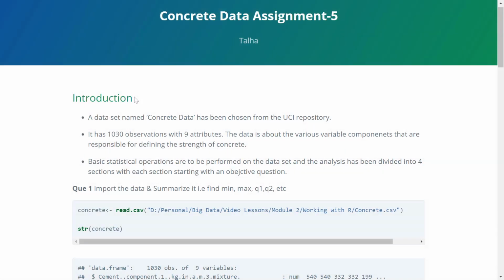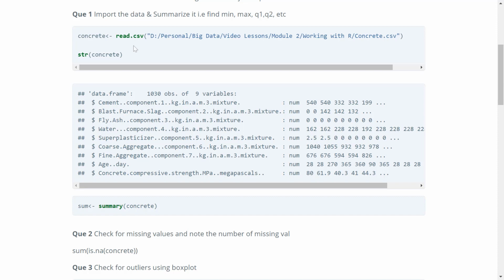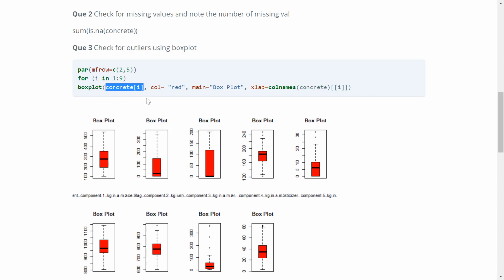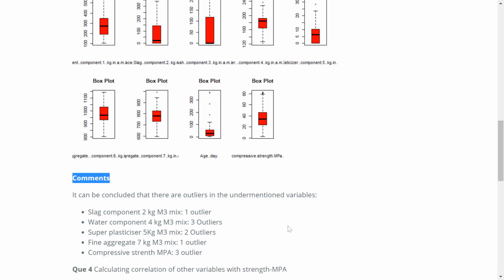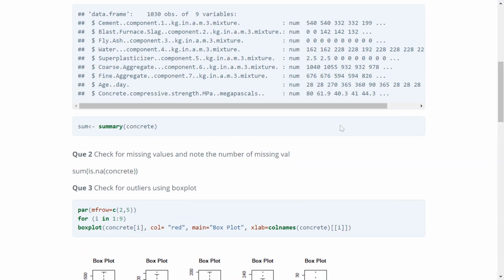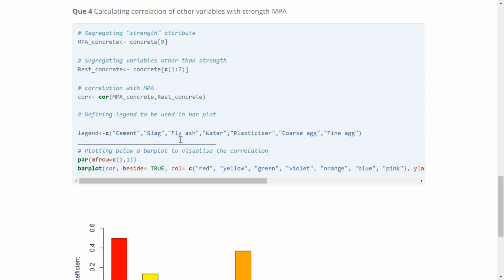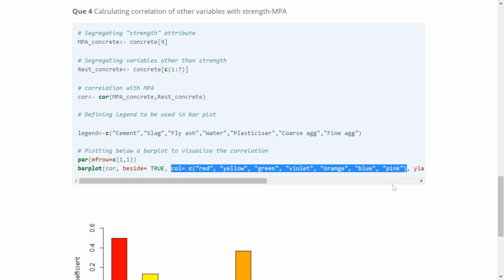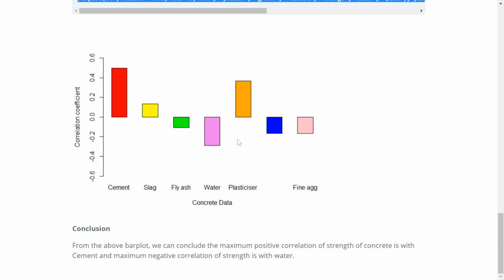Lecture 9- Assignment 5- Concrete Data Analysis in R | Data Science with R Full Course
Topics Covered:

1- Understanding the concrete data
2- Outlier detection
3- Correlation plot
Description:

This is the 5th assignment of Module #2, R programming from the course Data Science, a naive man's approach. In this video we will be learning detect outliers & plot correlation. There are total 7 assignments in this module & you may check the pinned comment for the next video.